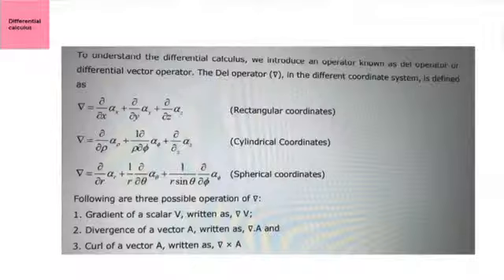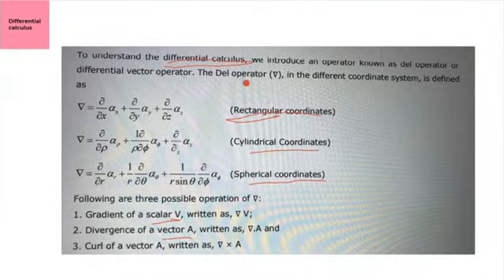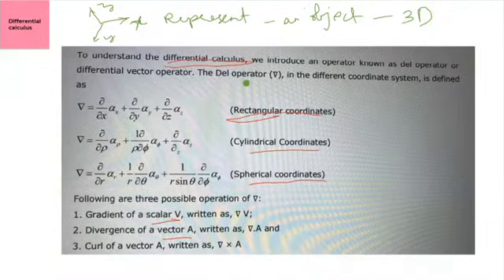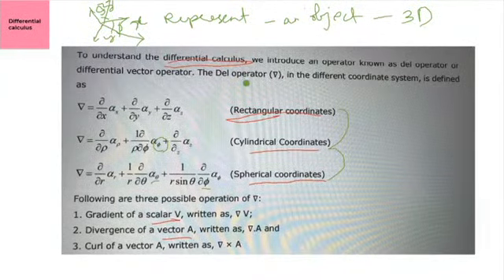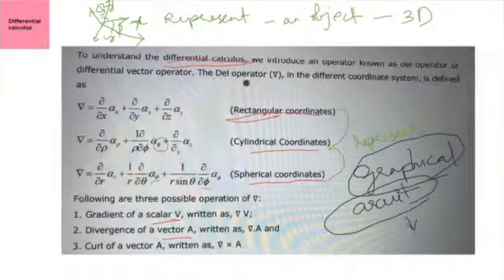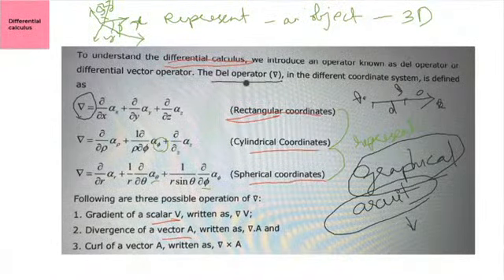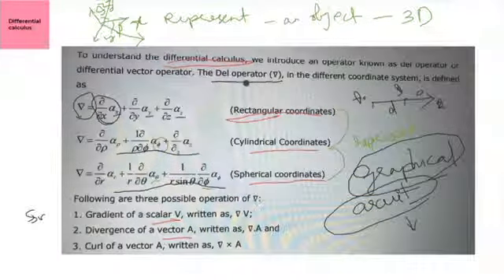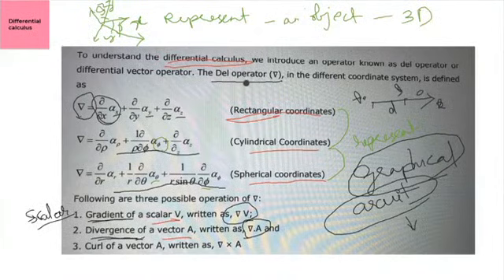TANGEDCO-AE 2021 | Part-III Electrical Engg | 1.5 Vector calculus and electrostatics | Lecture 6/46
In this video we discussed about Vector Calculus and electro-statics and further discussed in:
1) What are Rectangular coordinates?
2) What are Cylindrical coordinates?
3) What are Spherical coordinates?
4) What is Gradient of scalar?
5) What is Divergence of vectors?
6) What is Curl of a vector?

COURSES FOR UPCOMING TANGEDCO-AE 2021 EXAMINATION

NOTE:
100% money back guarantee if not satisfied with the quality of resource material (should report within 24 hours)